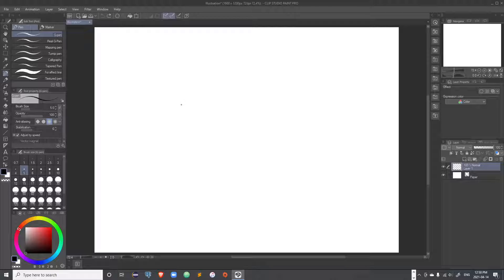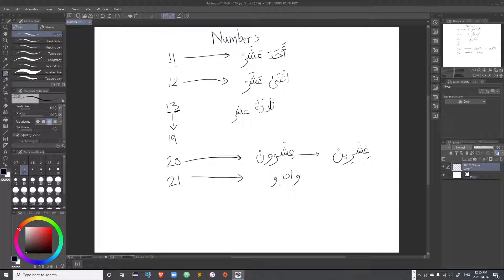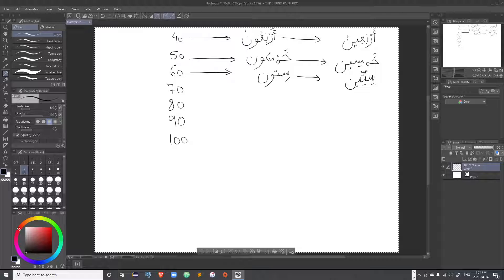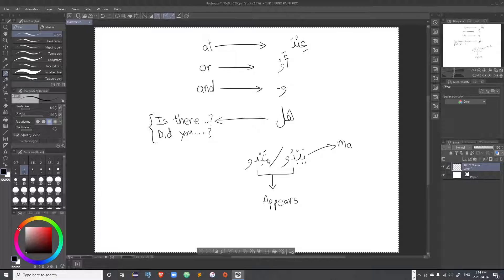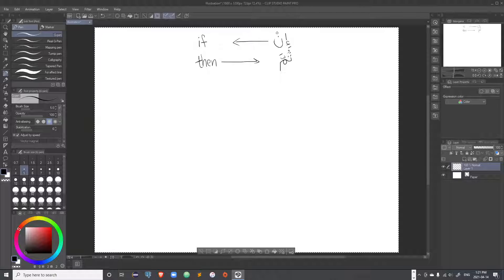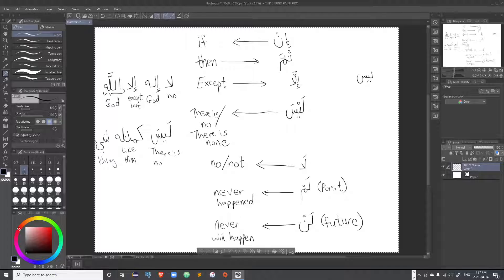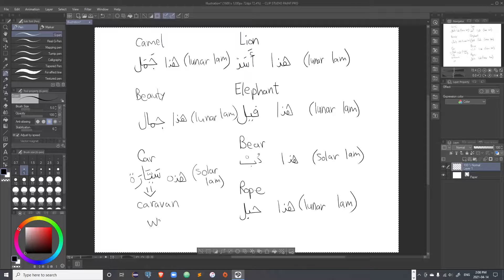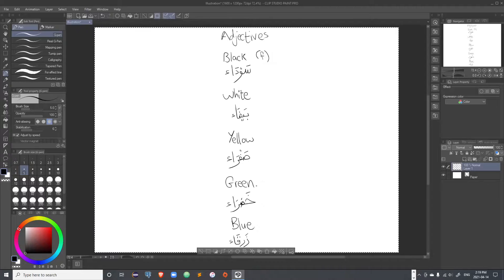Arabic Tutorial Beginner Level Part 7b: Miscellaneous Words, Nouns, Colours and Adjectives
This is the twelfth video for the Arabic Language Tutorial at the beginner level. The tutorial is aimed to teach the viewer the basics of Arabic, imbuing them with enough knowledge to formulate sentences and read scripture.

Contents:
Various words from multiple categories are discussed within the video.